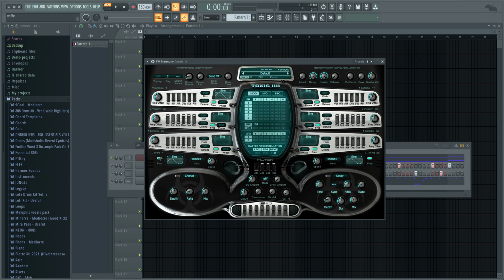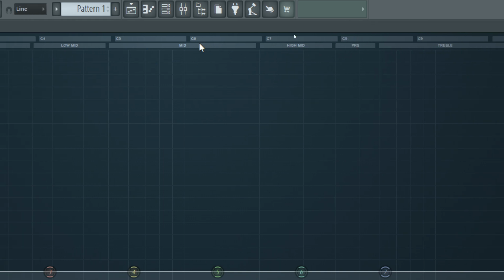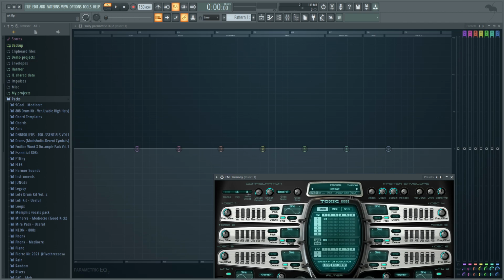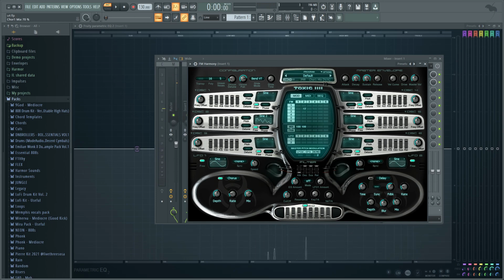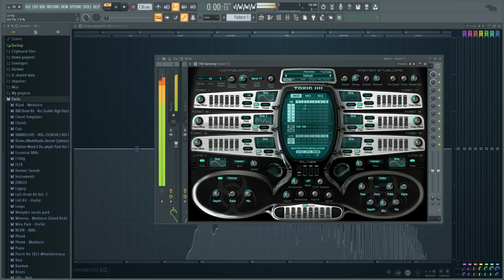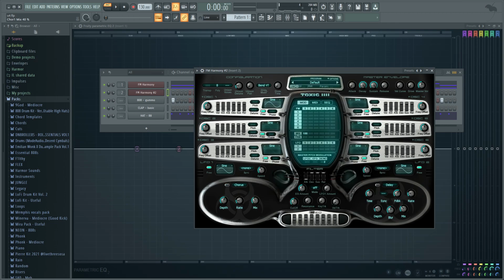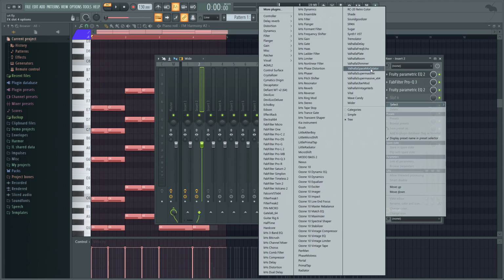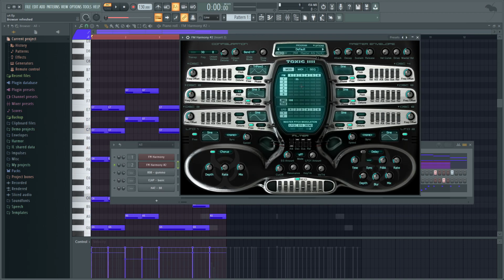Sound Design Tutorial - Amplitude and Frequency: Using Frequency Modulation to Create Soft Pads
Hello!
Part 2 and the Final Part of the Soft Pad Series, where we take a look at using frequency modulation in Toxic Biohazard to make soft synths.

In the following videos we are going to be taking a look at more nuanced sounds, such as electric guitars, etc, and how we can make similar synths. We will also be exploring imaging and how we can take samples and utilise them to make extremely interesting sounds that can deeply compliment certain catagories of music.

We will soon also be exploring wave form modulation in more advanced synths to learn how pitch alteration can make a sound extremely addictive to listen to.